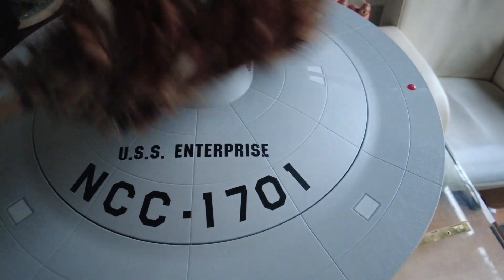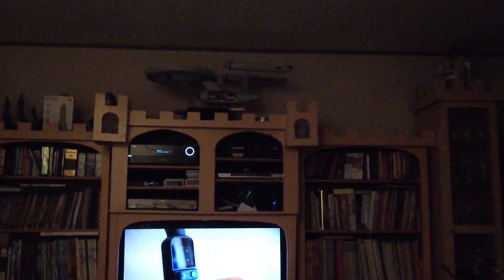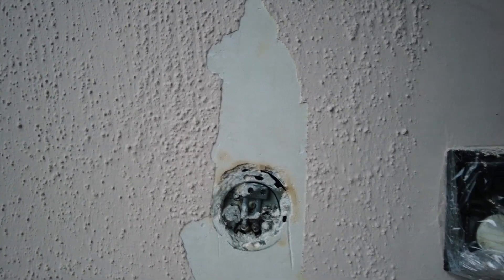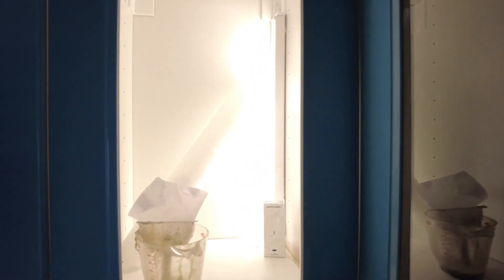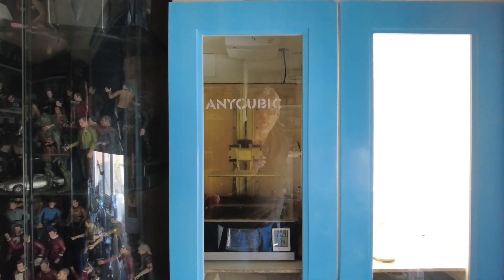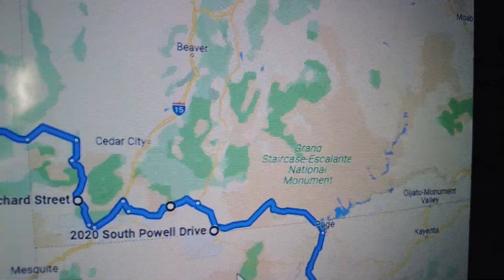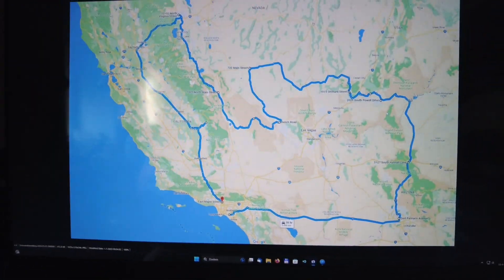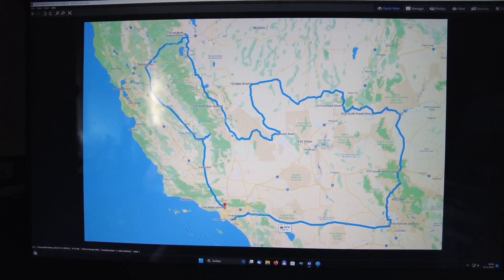Why are there no more videos?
Not as far as I know.
Hopefully this video will explain a few things